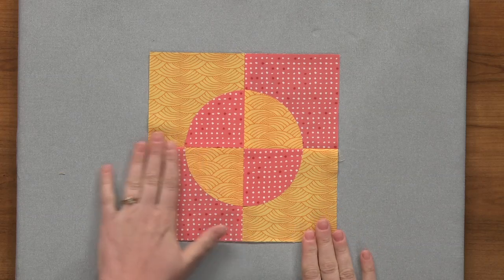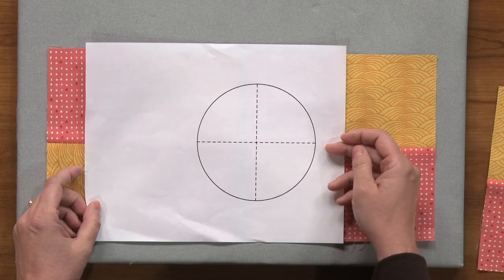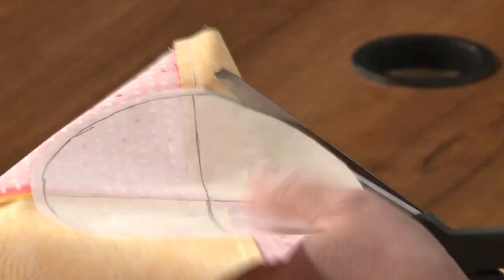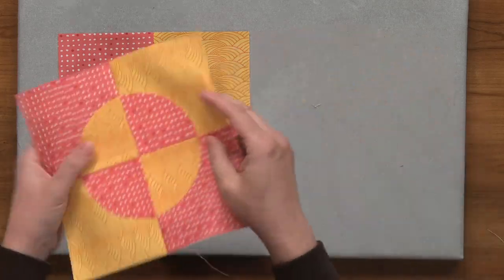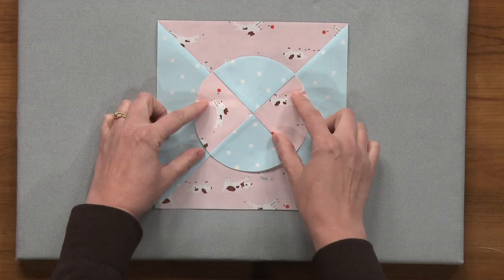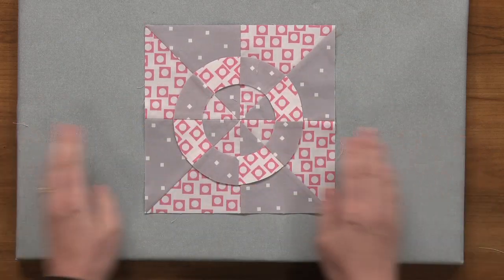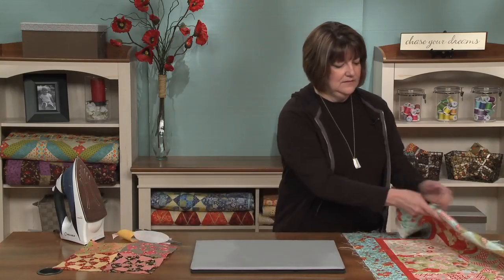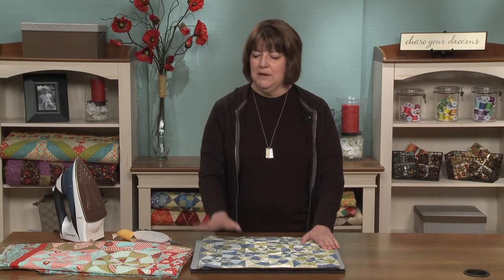It Takes Two | National Quilters Circle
🧵 Sign up for the free NQC newsletter to find the latest quilting tips and techniques right in your inbox.

Ever struggle with making quilting blocks? Well, Paula Stoddard introduces you to a helpful and easy method of turning the challenging elements of making difficult blocks into easy ones. Learn her tricks for working with curved piecing and set-in seams. Find out what materials work best as well as what sizes are essential. Advance your quilting skills by utilizing these awesome tips and techniques!